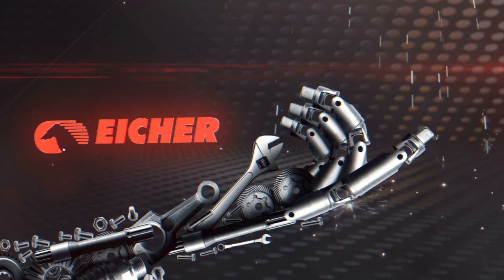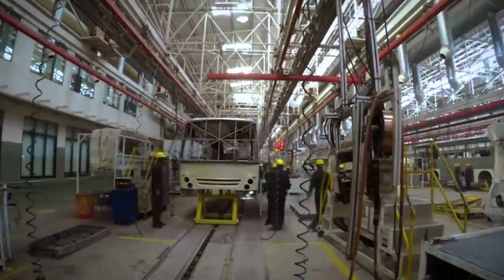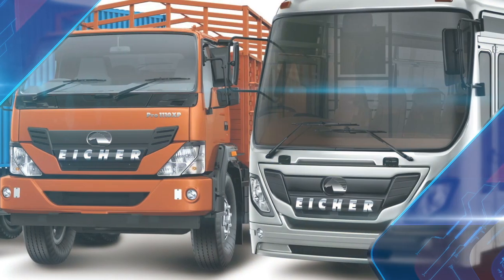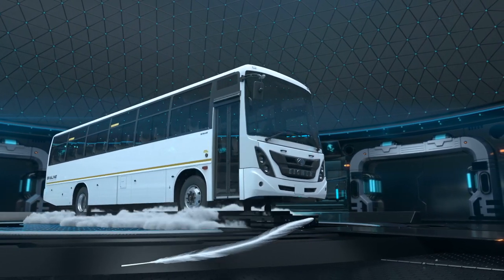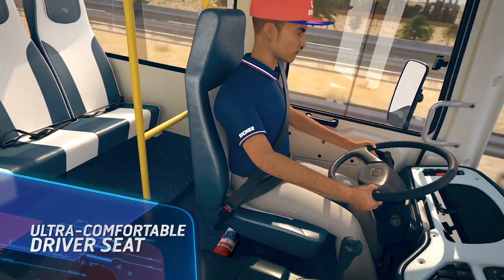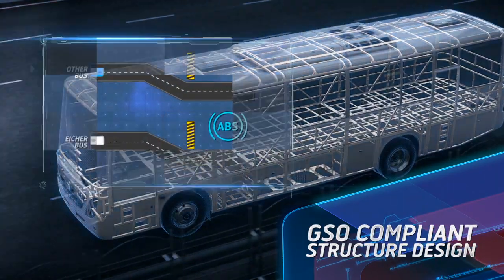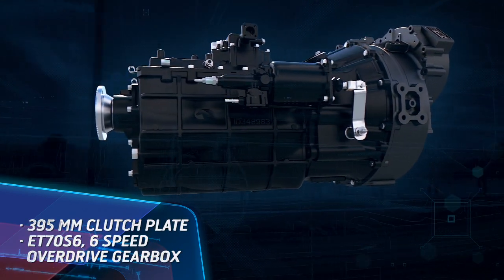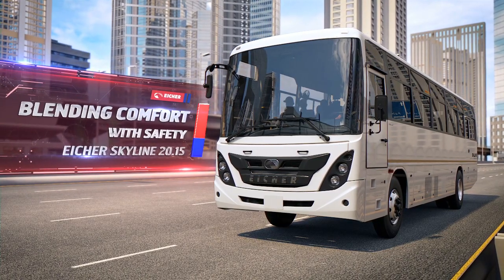Eicher Skyline 20.15 - EURO3/EURO4 engine with CRS technology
Eicher Skyline 20.15 is powered by the high performance 6 cylinders 4 valve E694 BSIII engine with CRS technology which delivers best-in-class fuel efficiency and provides non-stop performance.